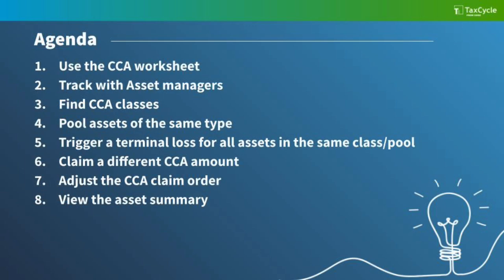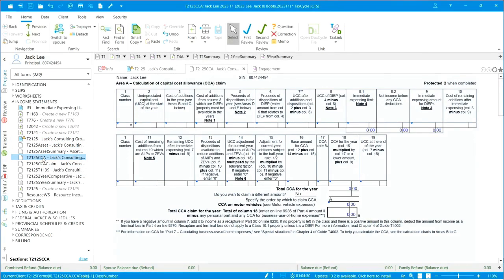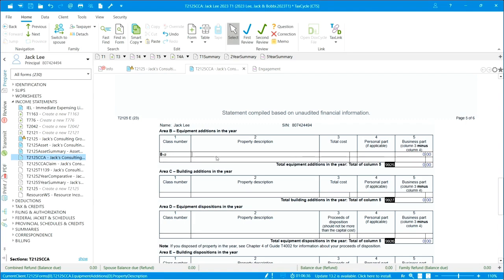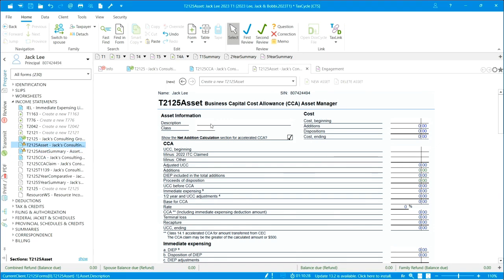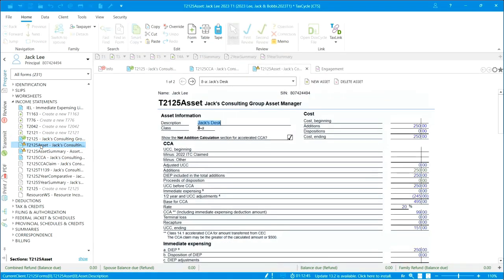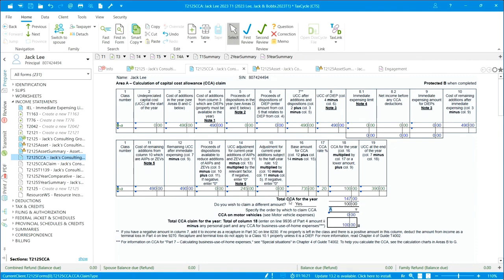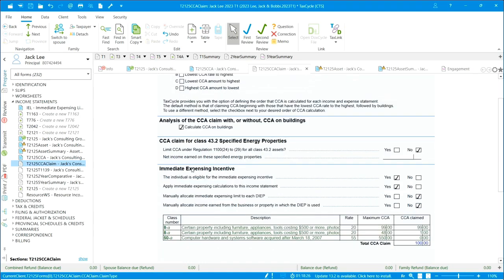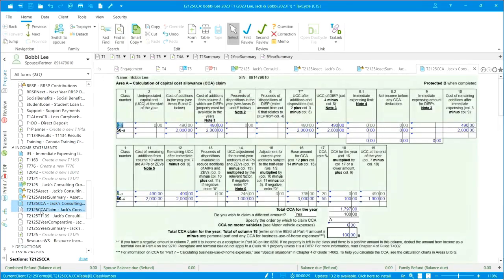T1 CCA and Assets (Webinar)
Learn how to enter and track Capital Cost Allowance (CCA) and assets in TaxCycle T1.

- Use the CCA worksheet
- Track with Asset managers
- Find CCA classes
- Pool assets of the same type
- Trigger a terminal loss for all assets in the same class/pool
- Claim a different CCA amount
- Adjust the CCA claim order
- View the asset summary